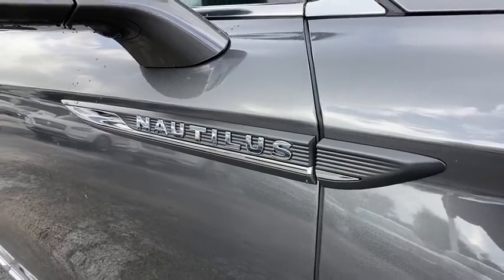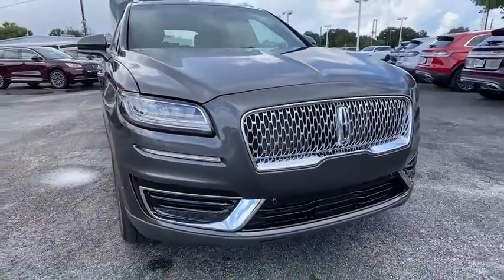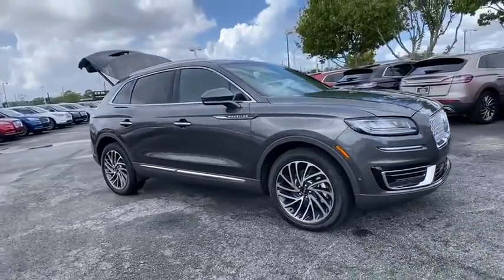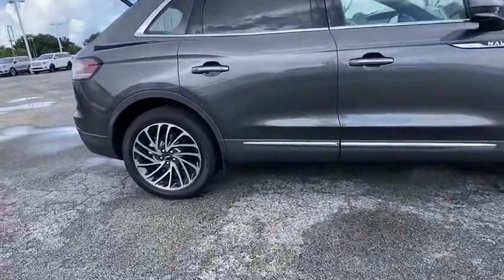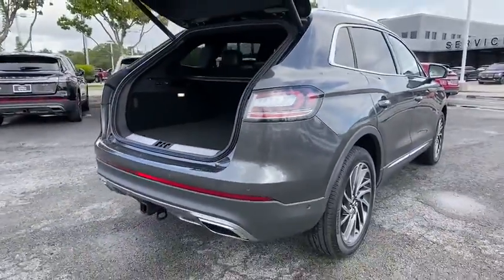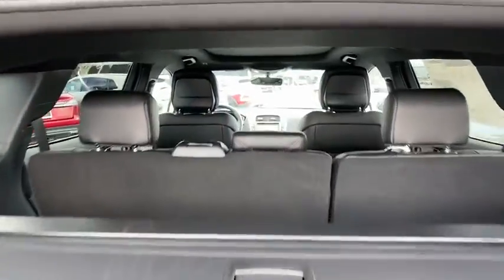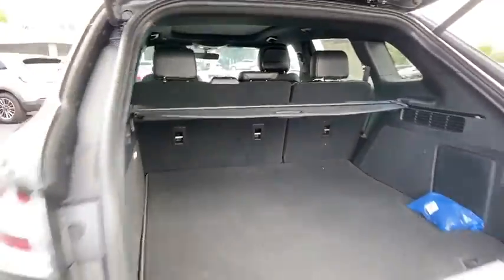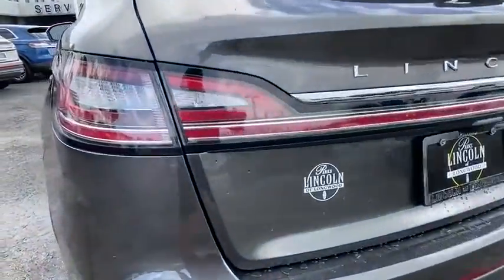2020 Lincoln Nautilus Orlando, Winter Park, Windermere, The Villages, Deland, FL X27910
Magnetic Gray New 2020 Lincoln Nautilus available in Orlando, Florida at Parks Lincoln. Servicing the Winter Park, Windermere, The Villages, Deland, FL area.

Parks Lincoln
3505 US-17

Magnetic Gray 2020 Lincoln Nautilus Reserve FWD 8-Speed Automatic 2.0L Turbocharged21/26 City/Highway MPG